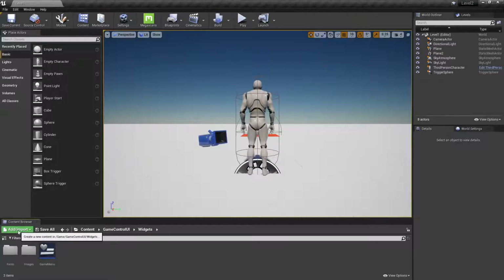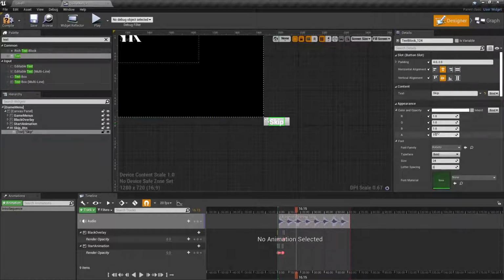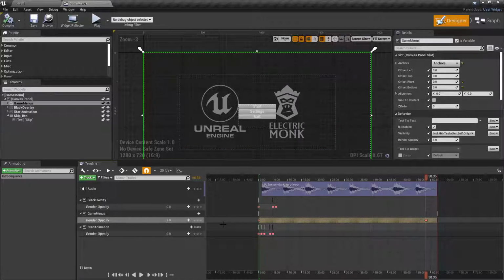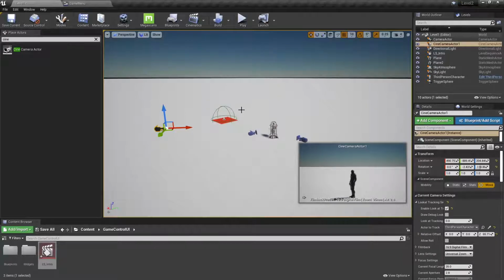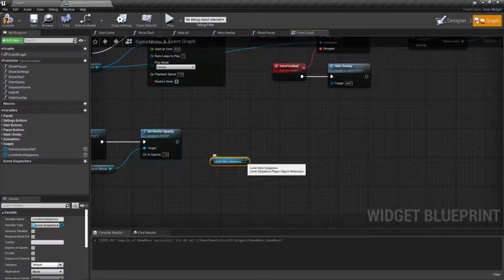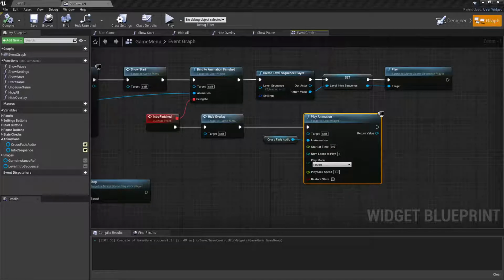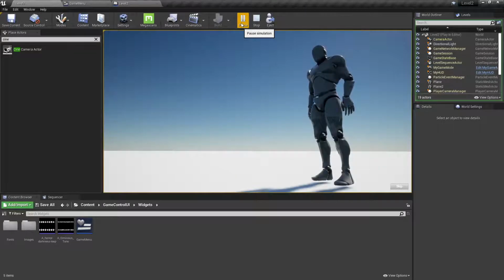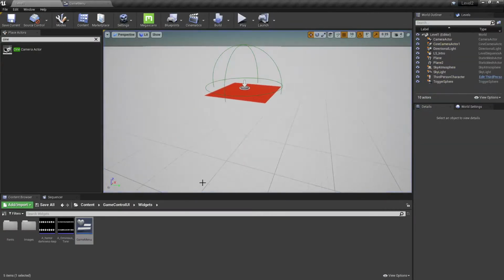13. Adding Audio and Cinematics